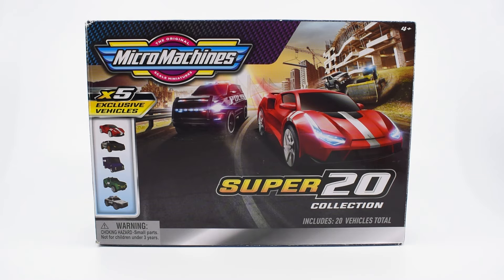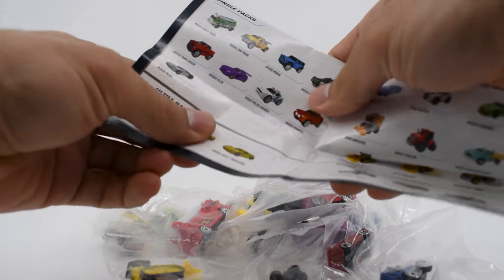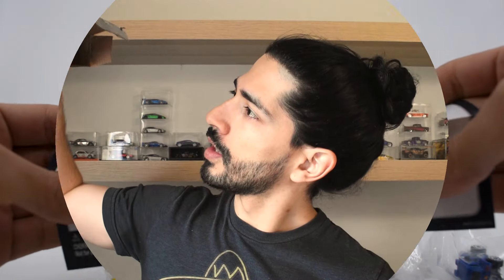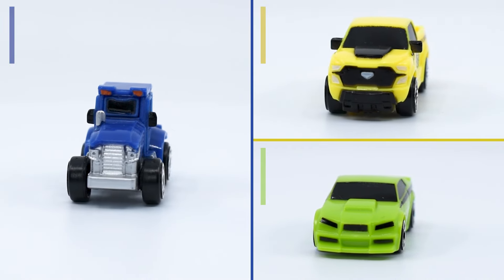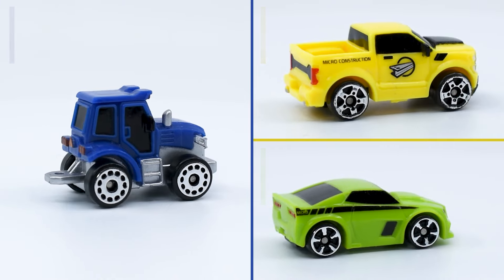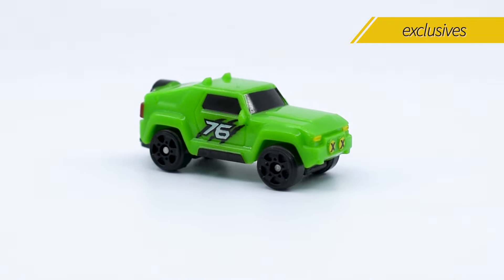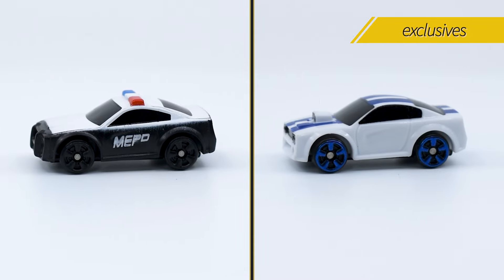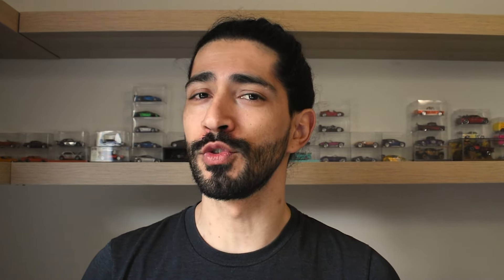5 exclusives Micro Machines vehicles in this Unboxing of the Super20 Collection from Jazwares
In 2020 Jazwares came with a Micro Machines revival, and after releasing some other sets with 3 and 5 cars, the Super20 collection came with 15 vehicles released previously and 5 new exclusives.

If you want to see pictures of my collection, check out my Instagram

Thanks for checking the channel.